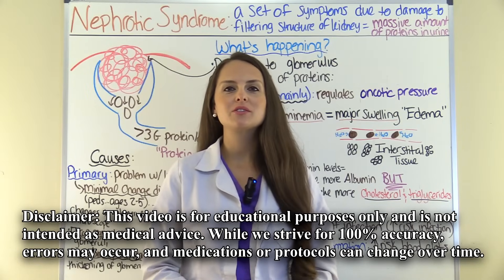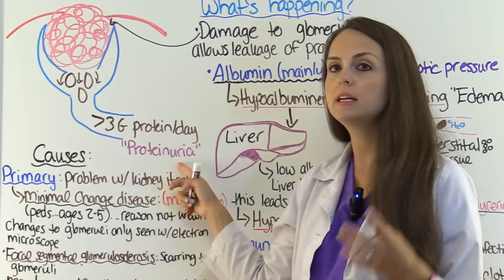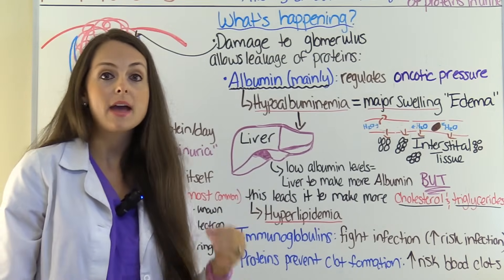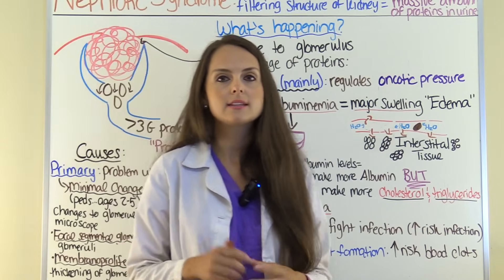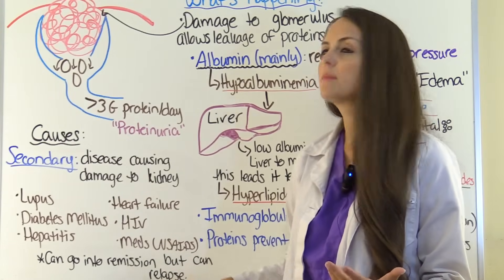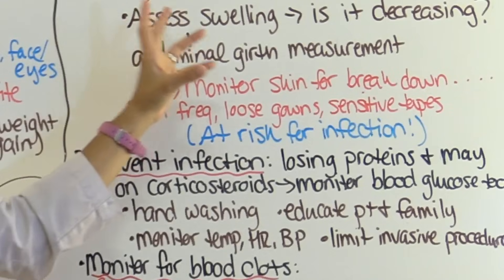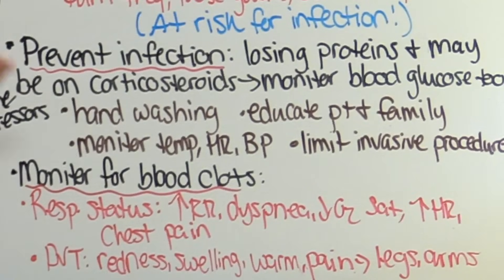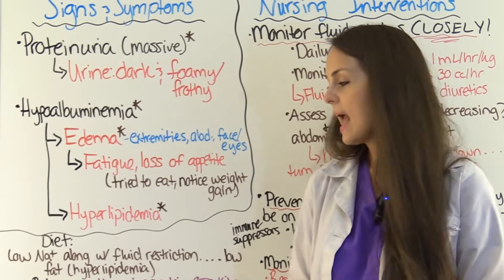Nephrotic Syndrome Nursing NCLEX Lecture on Pathophysiology, Treatment in Children (Pediatric)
Nephrotic syndrome nursing lecture on signs and symptoms, pathophysiology, and nursing interventions for preparation of NCLEX exam. Nephrotic syndrome is a set of symptoms experienced by a patient with damage to the filtering structure (glomerulus) of the kidneys, which causes a massive amount of proteins to be leaked into the urine.

Why is nephrotic syndrome happening? There is damage to the glomerulus of the nephron, which allows a massive amounts of proteins to leak into the urine (more than 3 grams per day). The patient mainly loses the protein albumin via the urine along with other types of protein that help fight infection and prevent blood clot  development.

Causes of nephrotic syndrome include primary and secondary causes. Primary causes can be due to the most common cause of nephrotic syndrome, which is minimal change disease along with focal segmental glomerulosclerosis, or membranoproliferative glomerulonephritis. Secondary causes include diseases that are causing damage to the kidney such as Lupus, Diabetes, Hepatitis, heart failure etc.

Signs and symptoms of Nephrotic syndrome include massive proteinuria, which causes the urine to be dark and frothy/foamy, hypoalbuminemia, edema (weight gain), hyperlipidemia.

Nursing interventions for nephrotic syndrome include daily weights, monitor intake and output, preventing infection, monitor for signs and symptoms of blood clots, etc.